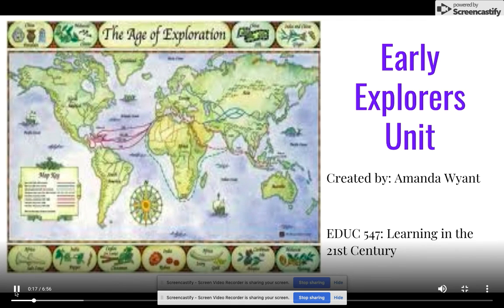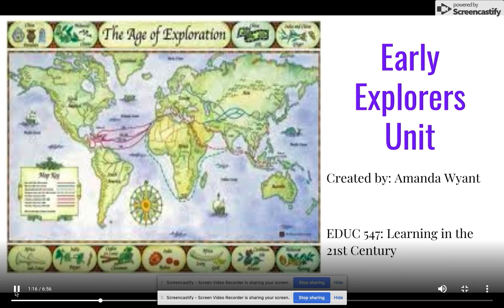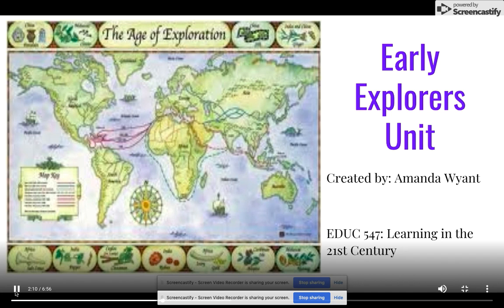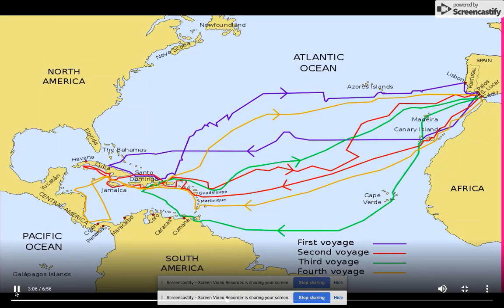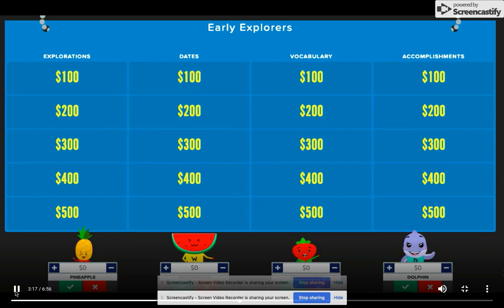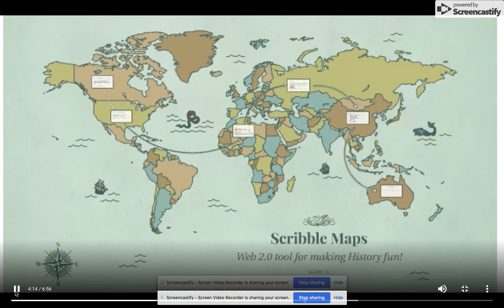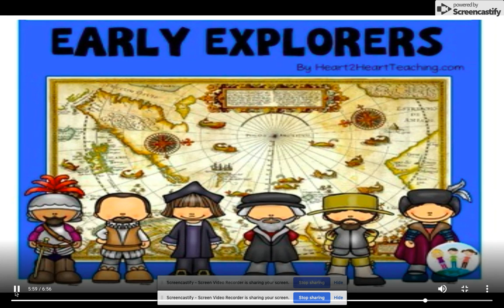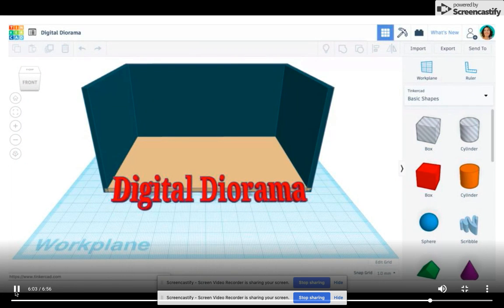Early Explorers Unit Plan